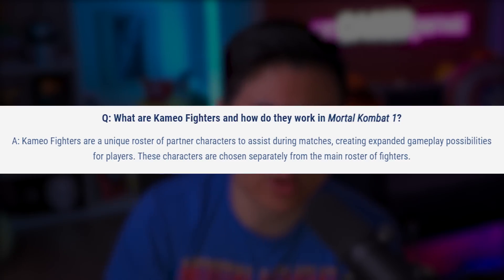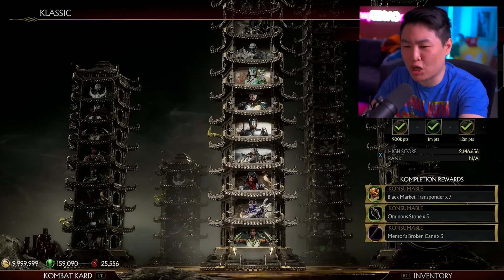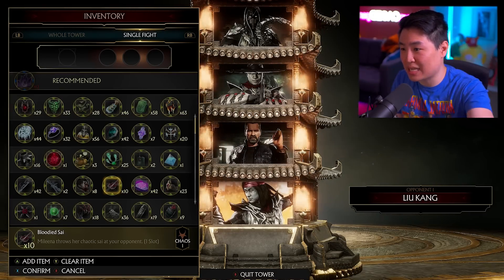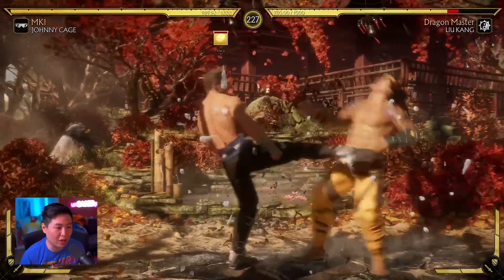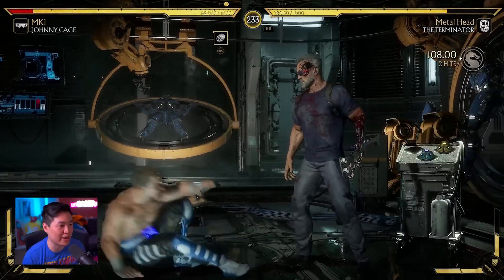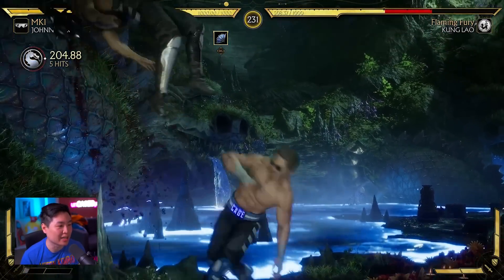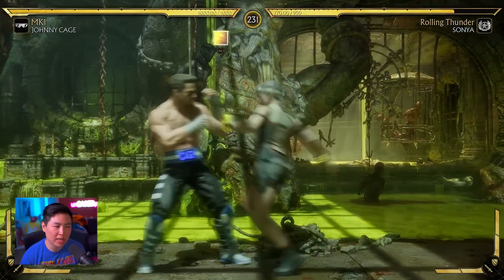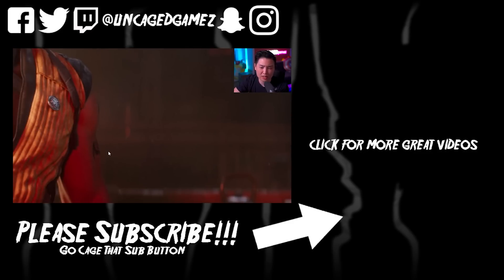How to Get Ready For KAMEO Fighters For MORTAL KOMBAT 1!!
How to Get Ready For KAMEO Fighters For MORTAL KOMBAT 1!! | unCAGEDgamez

In this video we talk about how you can get ready for the new Kameo Fighters mechanic in Mortal Kombat 1! Anyways I hope you guys enjoy the video :)